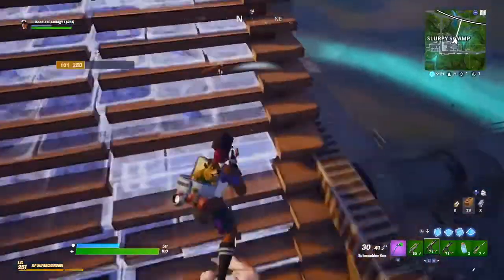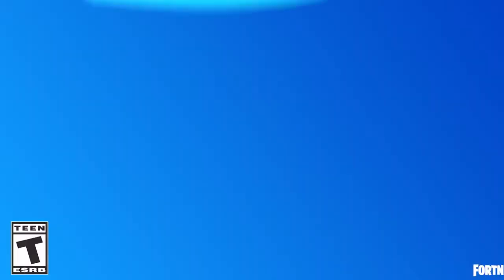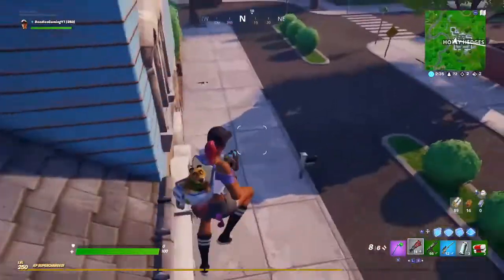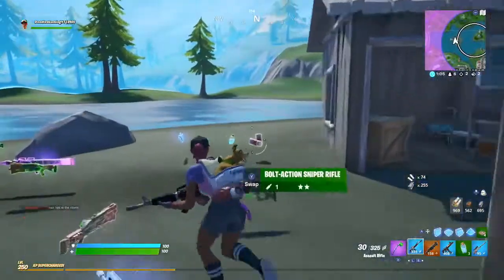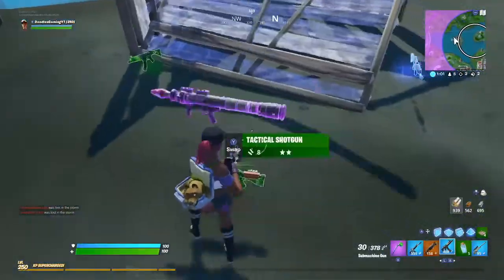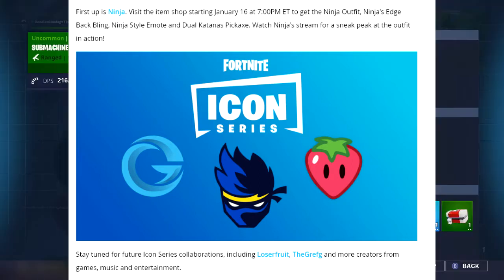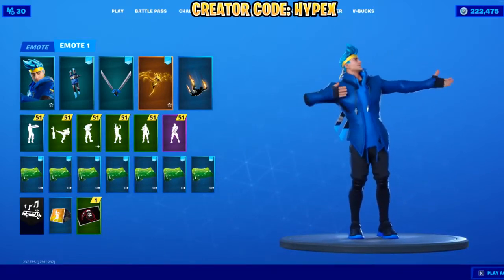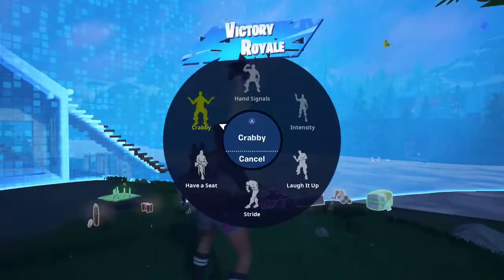Ninja's OWN Skin Coming TOMORROW (Fortnite Icon Series)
We've always heard streamers and YouTubers say they would love their own skins. Well, it has finally happened because tomorrow NINJA will be getting his own skin as part of the Fortnite Icon Series. This is so cool!

Use code Doodles in the Fortnite Item Shop

Be sure to follow me to watch future streams!

If you enjoy the video please give the video a LIKE, this will let me know you guys want to see more and also SUBSCRIBE with notifications on so you don't miss out on future episodes.

#️⃣ SOCIALS;